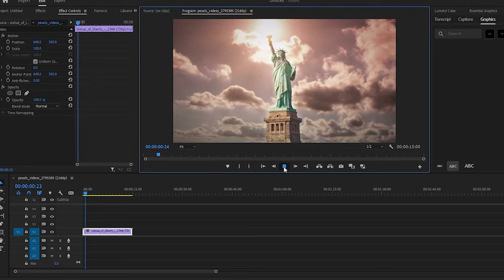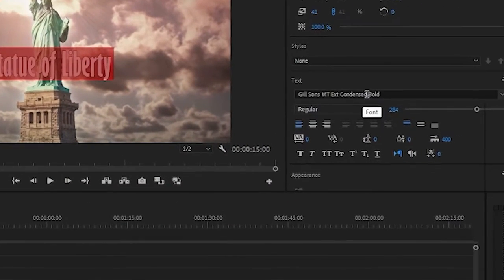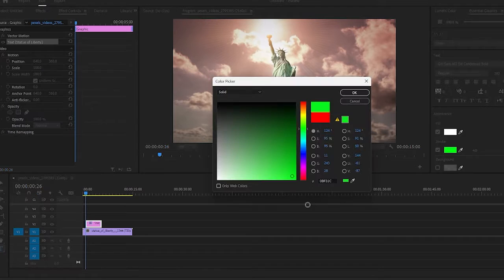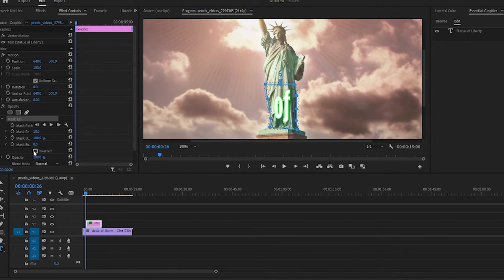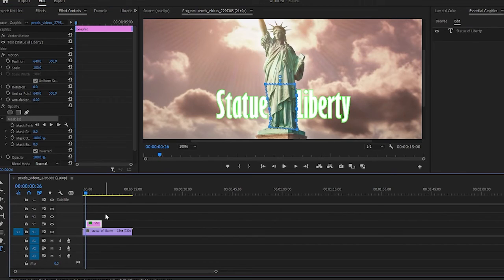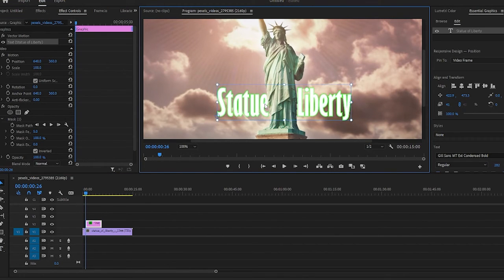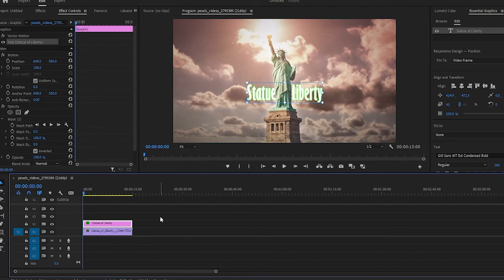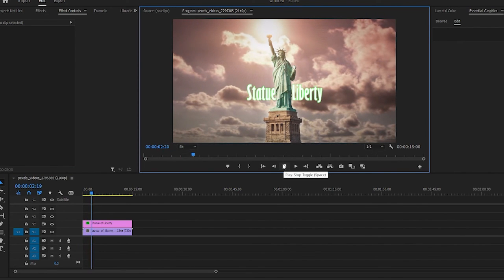How To Add Text Behind Objects In Adobe Premiere Pro - Adobe Premier Pro Tutorial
Master the art of dynamic text effects with our comprehensive Adobe Premiere Pro tutorial! In this video, we'll show you how to create stunning visuals by placing text behind object in Premiere Pro, elevating your video editing skills to new heights.

Discover the secrets of text behind moving object Premiere Pro techniques that will make your videos pop. We'll guide you through each step, from basic setup to advanced tricks, ensuring you can create professional-looking effects with ease.

Learn how to add text behind objects in Premiere Pro, perfect for creating eye-catching titles and subtitles that interact seamlessly with your footage. Our Premiere Pro text behind object tutorial covers everything you need to know to master this essential skill.

Want to create a dramatic reveal? We'll show you how to reveal text behind moving object in Premiere Pro, adding an element of surprise and intrigue to your videos. This technique is perfect for intros, transitions, and highlight reels.

For those looking to create depth in their compositions, we'll demonstrate how to place a title behind object in Premiere Pro. This effect can add a whole new dimension to your text, making it feel more integrated with your footage.

Struggling with how to hide text behind object in Premiere Pro? Our step-by-step guide will walk you through the process, ensuring your text appears and disappears exactly when you want it to.

This Premiere Pro tutorial covers a range of scenarios, from simple static objects to complex moving scenes. By the end, you'll be able to confidently work with text behind objects in any situation.

Whether you're a beginner just starting with Premiere Pro or an experienced editor looking to expand your skillset, our text behind objects tutorial has something for everyone. We break down complex techniques into easy-to-follow steps, ensuring you can replicate these effects in your own projects.

Don't miss out on this opportunity to take your Premiere Pro skills to the next level! Have you tried placing text behind objects in your projects? Share your experiences and questions in the comments below!